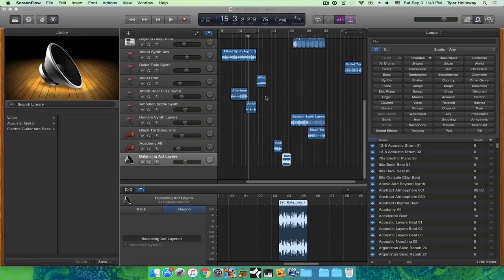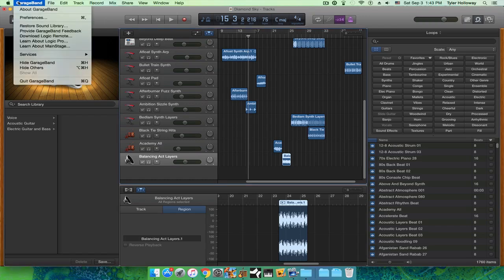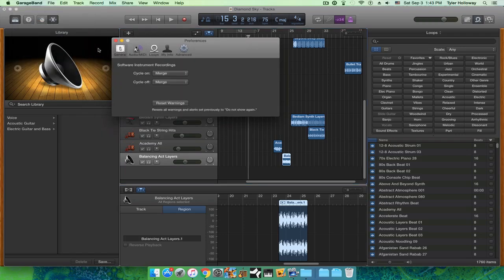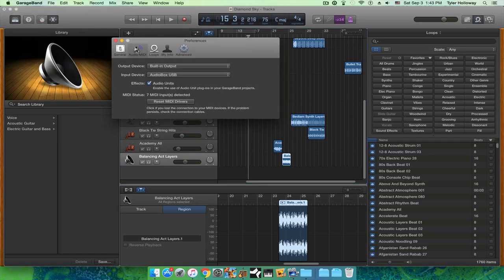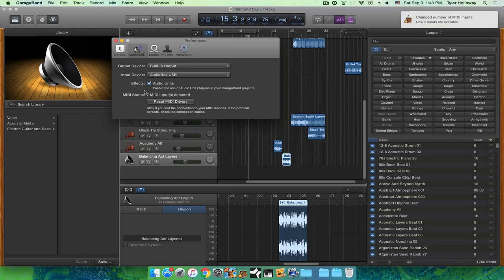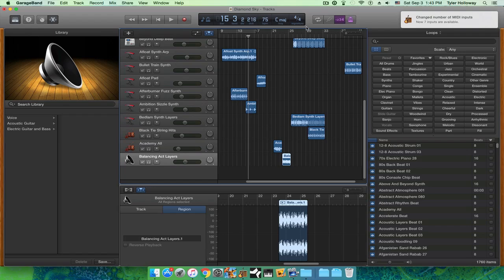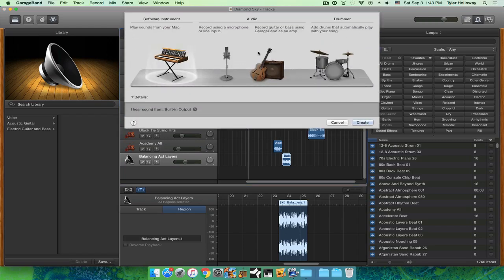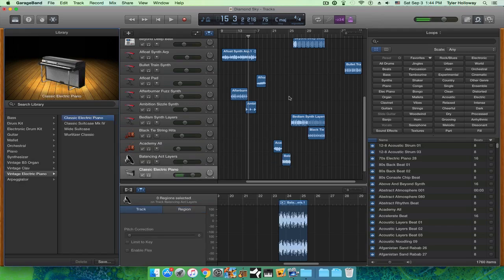How To Setup A MIDI Device In GarageBand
●▬▬▬▬▬▬๑۩۩๑▬▬▬▬▬▬▬●